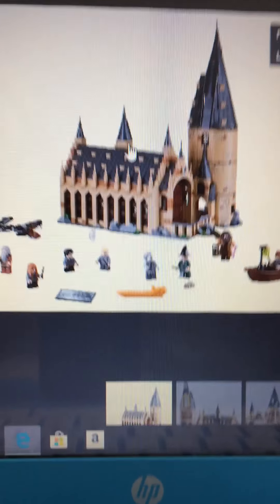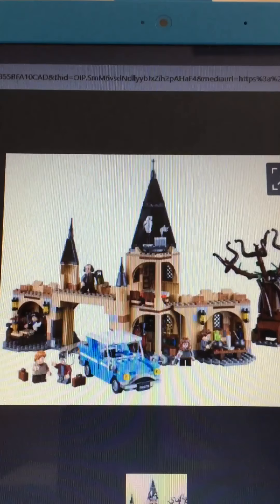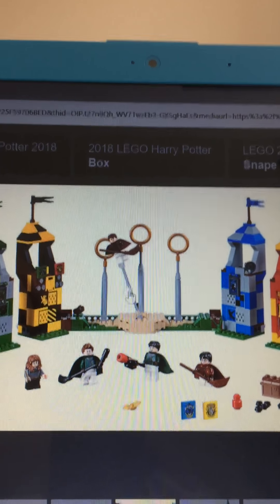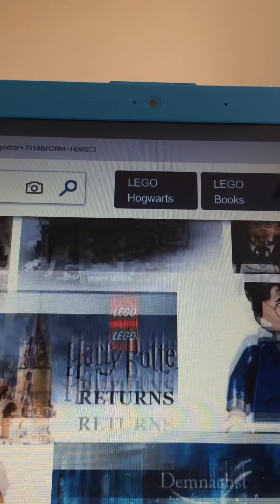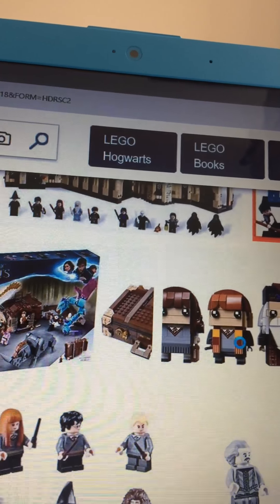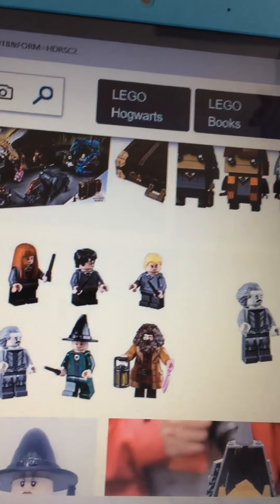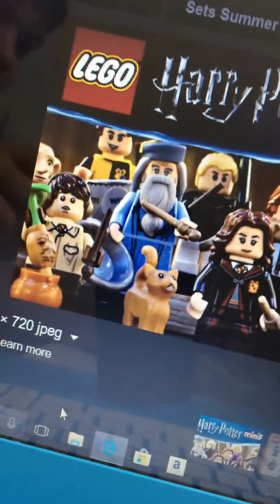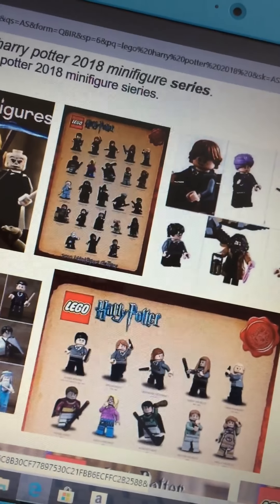Lego Harry Potter sets my thoughts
This is a video on my thoughts on these sets